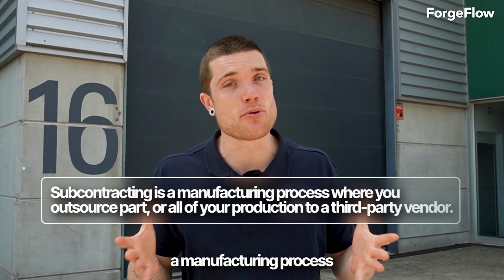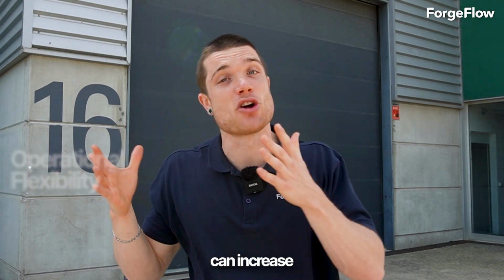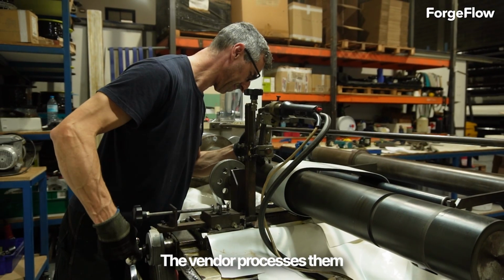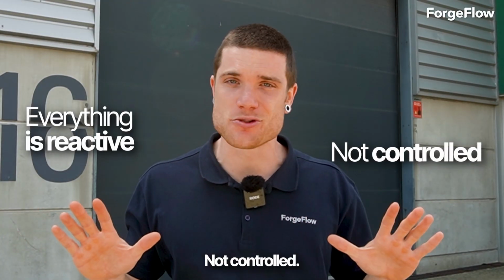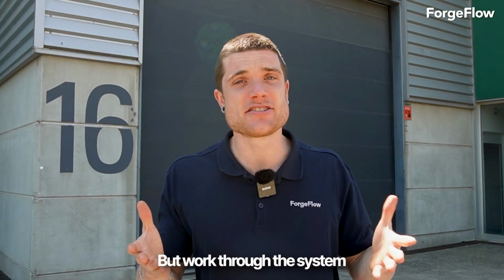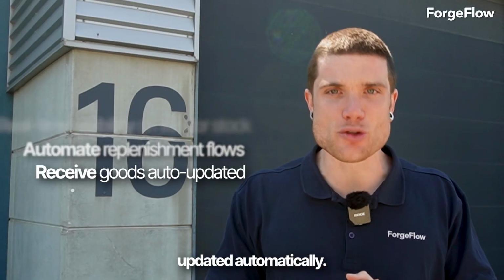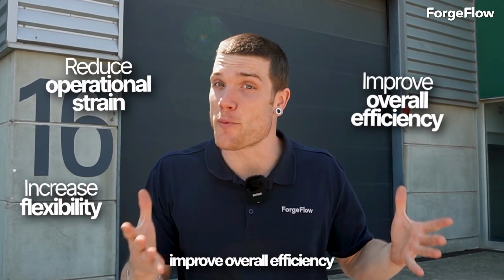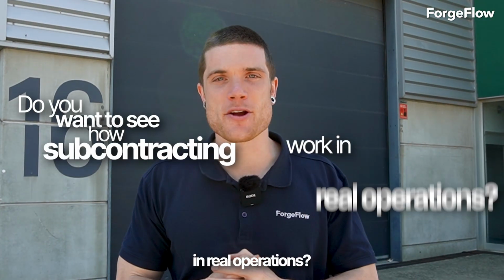Subcontracting Explained: How to Scale Production Without Losing Control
Are you outsourcing part of your production but struggling to maintain visibility and control?

In this video, we explore what subcontracting is, why manufacturers use it to scale their operations, and how the right system can transform subcontracting from a source of complexity into a competitive advantage. You'll discover how to manage external production partners while maintaining full control over inventory, materials, and finished goods.

📌 In this video, you’ll see:
1️⃣ 0:00 - What Is Subcontracting and Why Companies Use it?
2️⃣ 0:35 - The Challenges of Subcontracted Manufacturing
3️⃣ 0:57 - Common Subcontracting Bottlenecks
4️⃣ 1:12 - The Benefits of a Connected Subcontracting Process
5️⃣ 1:50 - What's Next: Managing Subcontracting in Odoo

Without the right processes and systems, subcontracting can quickly become a bottleneck that impacts costs, inventory, and customer service.

👉 With ForgeFlow, manufacturers and distributors can integrate subcontracting directly into their ERP processes, creating a connected and fully traceable supply chain.

🎥 Press play to discover how subcontracting can help your business become more agile, scalable, and efficient.